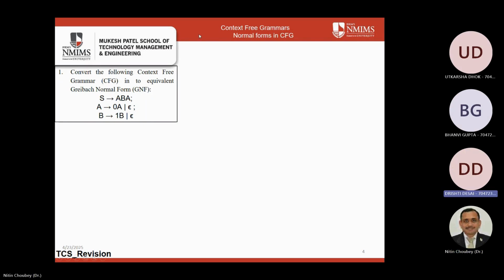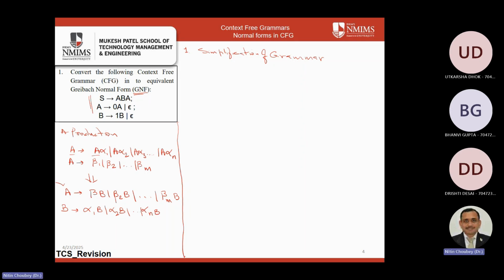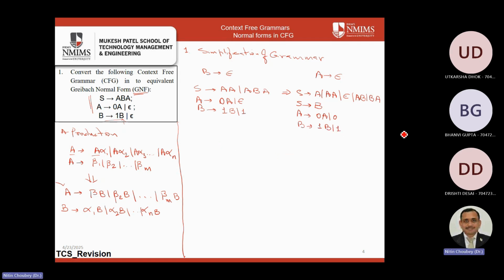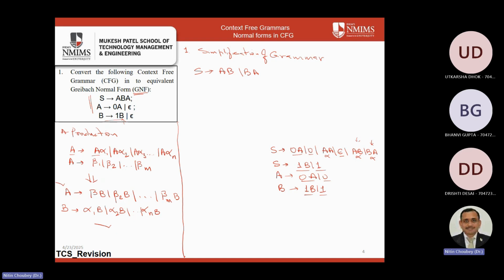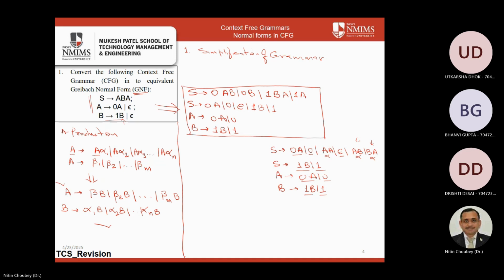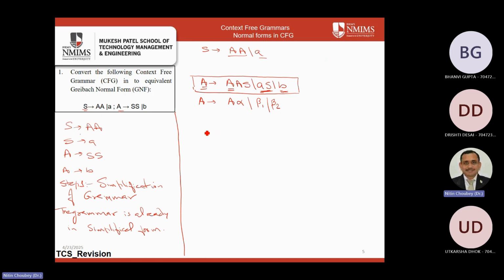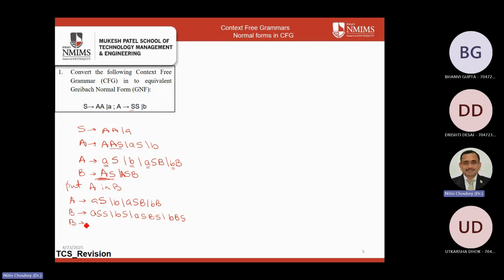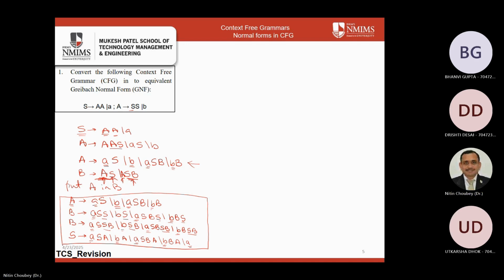CFG 06 GreibachNormalForm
Title: Conversion to Greibach Normal Form Grammar | Theoretical Computer Science

Description:

In this continuation video, we explore Conversion to Greibach Normal Form (GNF) Grammar, an important concept in formal language theory.

What you'll learn:

Greibach Normal Form Basics: Understand the fundamentals of GNF grammar.
Conversion Techniques: Discover detailed methods for converting grammars to GNF.
Step-by-Step Examples: Follow along with practical examples to grasp the conversion process.

This video is perfect for students, educators, and anyone interested in the complexities of grammar conversion in theoretical computer science.